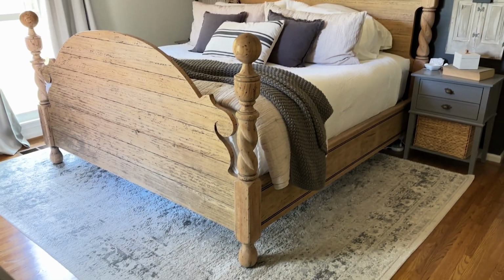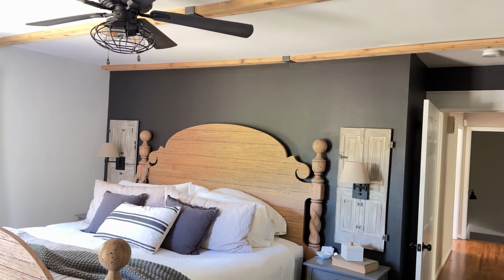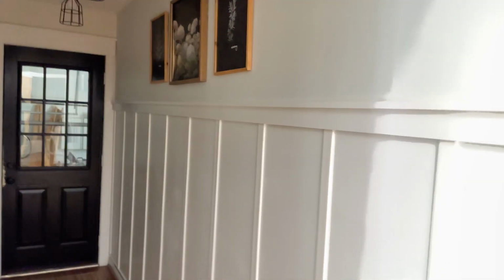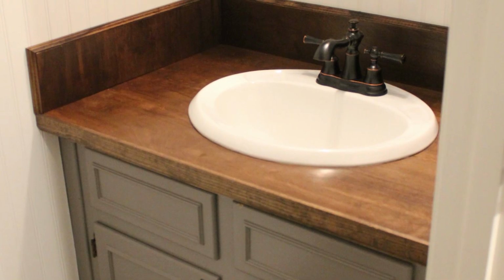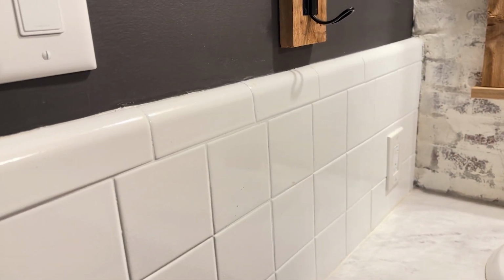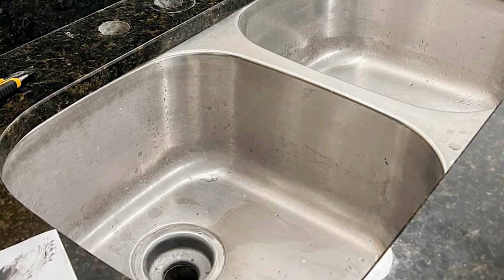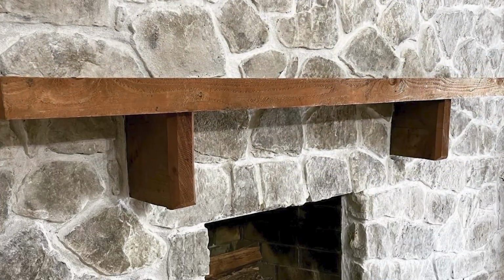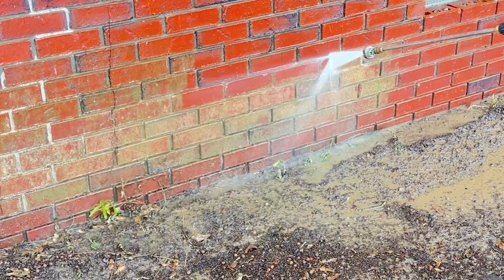25 Budget-Friendly DIY Projects Under $200 to Create Instant Drama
Transform your home with these 25 stunning DIY projects, all under $200! Create instant drama and make a statement without breaking the bank. Watch now and get inspired to upgrade your space with these budget-friendly ideas.

LINKS TO POSTS & PRODUCTS FOR THE DIYS IN THIS VIDEO:
0:00 Intro
2:05 1. PAINT AN ACCENT WALL
3:20 2. CREATE AN ACCENT WALL USING VELATURA MINERALWASH IN CELTIC STONE: LINK TO TUTORIAL
4:20 3. ANOTHER ACCENT WALL IN VELATURA MINERALWASH MIDSUMMER: tutorial coming soon!
4:46 4. SCRAPING POPCORN FROM YOUR CEILING
6:05 5. BUILD FAUX CEILING BEAMS
7:17 6. INSTALL A TONGUE AND GROOVE CEILING
7:47 7. REPURPOSE FLOORING FOR YOUR CEILING
9:26 8. MAKE SOME DIY SHIPLAP
10:58 9. INSTALL DIY BOARD AND BATTEN
11:40 10. BUILD A DIY CEDAR ACCENT WALL
13:07 11. DIY WOOD KITCHEN COUNTERTOPS
14:47 12. DIY WOOD BATHROOM COUNTERTOPS
15:07 13. WOOD KITCHEN ISLAND COUNTERTOP
15:45 14. RAISE YOUR BATHROOM VANITY
15. TURN FURNITURE INTO A BATHROOM VANITY
17:28 16. PAINT YOUR BATHROOM TILE
18:16 17. PAINT YOUR BATHROOM FLOOR TILE
19:18 18. PAINT KITCHEN CABINETS
20:28 19. CHANGE YOUR CABINET HARDWARE
20:53 20. REPLACE YOUR KITCHEN SINK: OR
24:04 21. LIMEWASH YOUR BRICK OR STONE FIREPLACE
25:42 22. LIME SLURRY YOUR FIREPLACE
26:25 23. LIME WASH THE EXTERIOR OF YOUR HOME
27:50 24. PAINT YOUR FRONT DOOR OR SHUTTERS
28:46 25. PRESSUREWASH YOUR EXTERIOR HOME

EQUIPMENT
| Recording Interface
| Lighting Kit
| On Camera Mic

MUSIC
| Original Intro/Outro Audio

We are so pleased to have connected with you! We would love to accommodate!